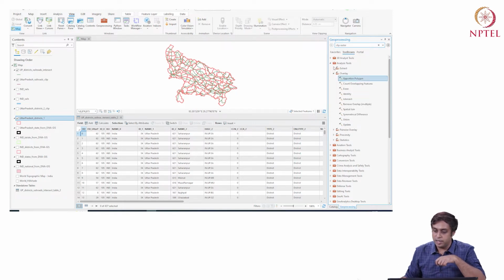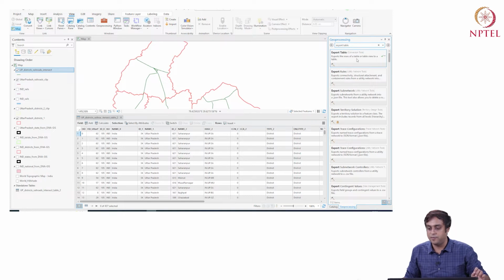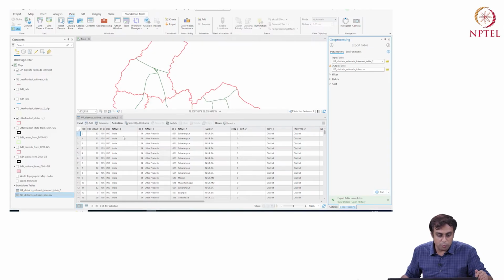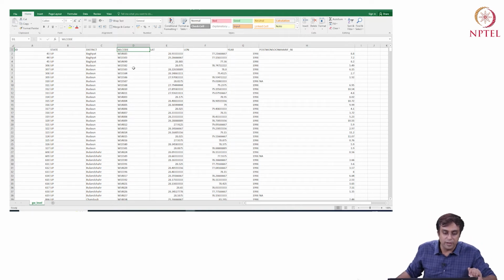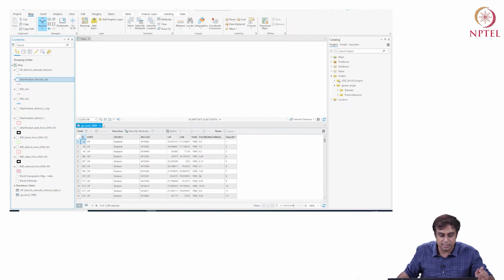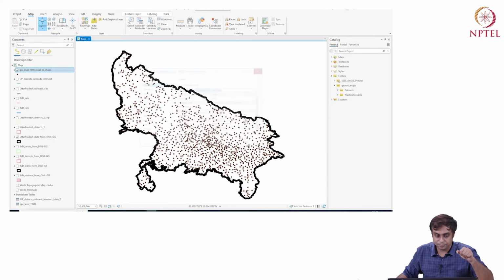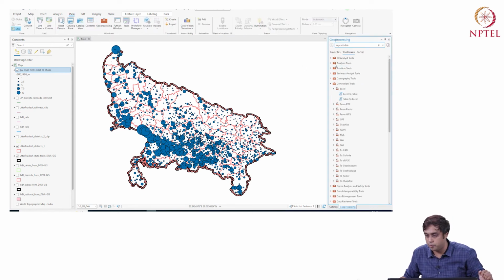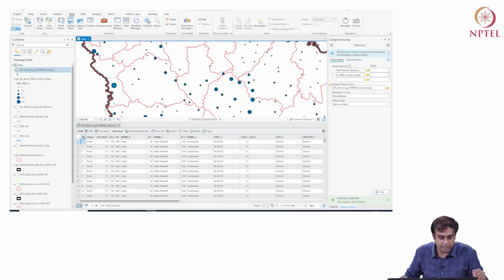Exploratory Analysis of Groundwater Level Data in ArcGIS Pro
Spatial groundwater level data acquisition and import, point data, field calculation, spatial intersect/join